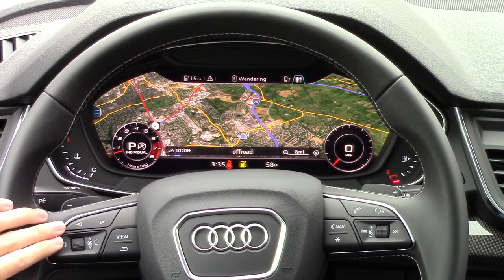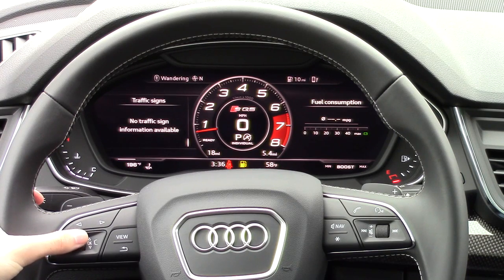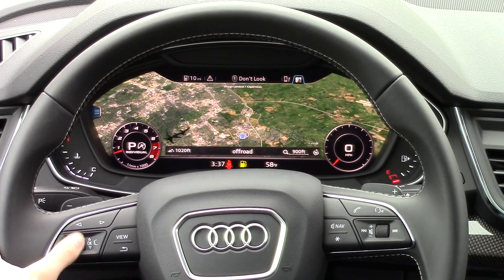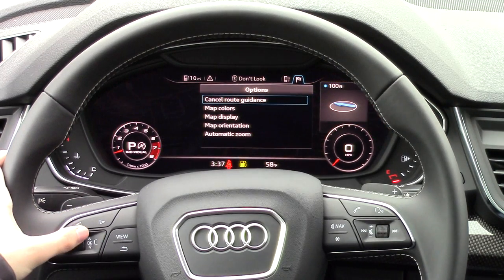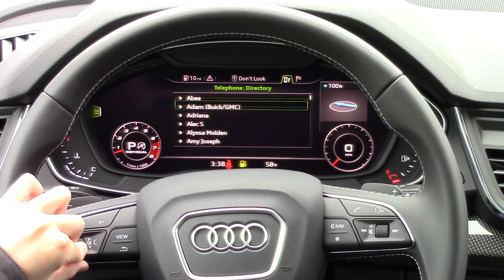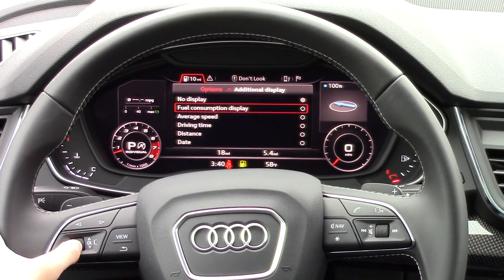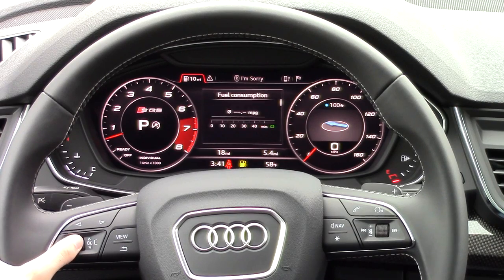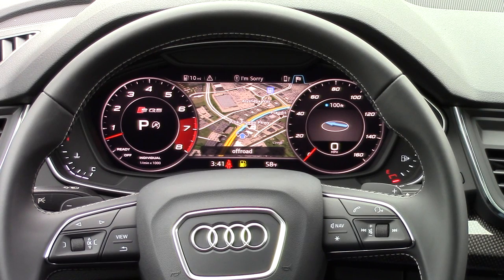Audi Virtual Cockpit 2018 Detailed Tutorial and Review: Tech Help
This Tech Help we will be reviewing latest 2018 version of Audi Virtual Cockpit, seen in the A4, Q5, Q7, A3 and S5 as well as the:

1. 2018 Audi A3
2. 2018 Audi S3
3. 2018 Audi RS 3
4. 2018 Audi A4
5. 2018 Audi S4
6. 2018 Audi A5 Sportback
7. 2018 Audi S5 Sportback
8. 2018 Audi A4 Allroad
9. 2018 Audi Q3
10. 2018 Audi Q5
11. 2018 Audi SQ5 (shown)
12. 2018 Audi Q7
13. 2018 Audi A3 Cabriolet
14. 2018 Audi A5 Coupe
15. 2018 Audi S5 Coupe
16. 2018 Audi A5 Cabriolet
17. 2018 Audi S5 Cabriolet
18. 2018 Audi TT Coupe
19. 2018 Audi TTS Coupe
20. 2018 Audi TT RS Coupe
21. 2018 Audi TT Roadster
22. 2018 Audi R8 Coupe
23. 2018 Audi R8 Spyder